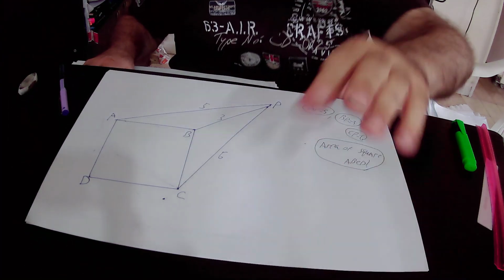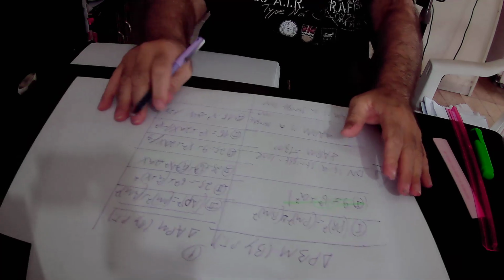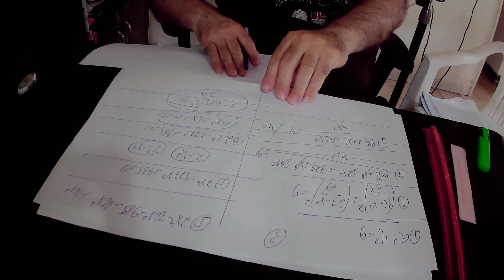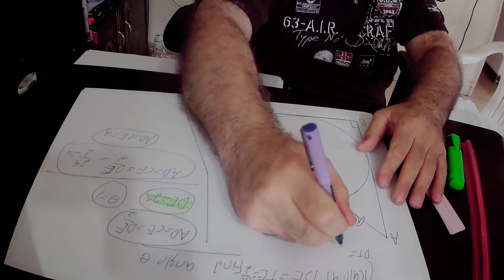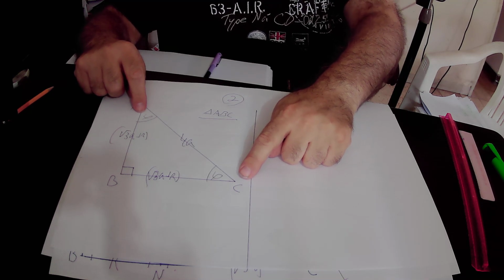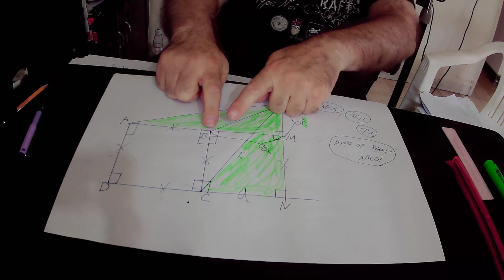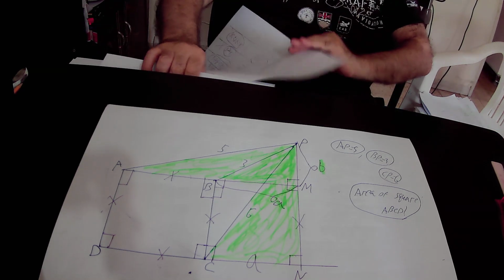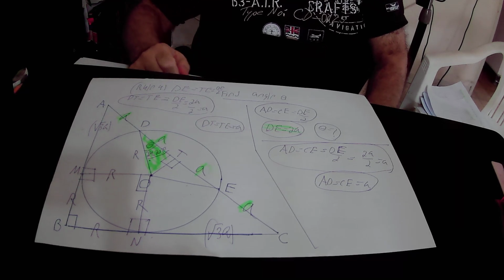Impossible Geometry Problems